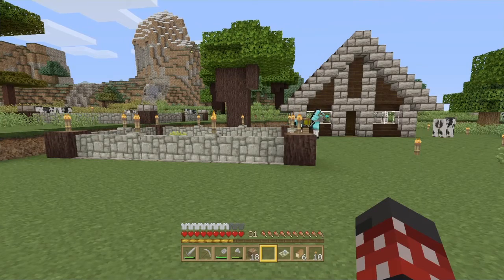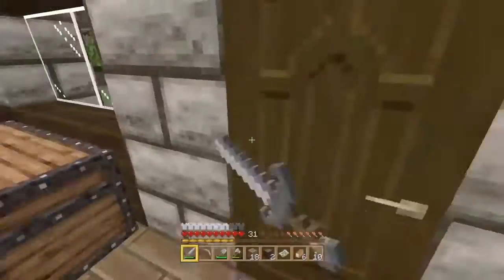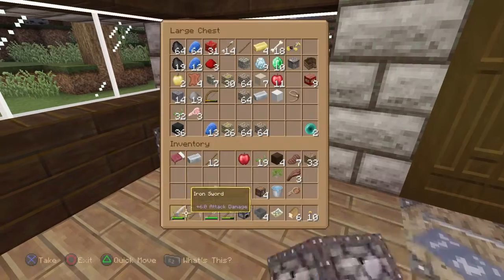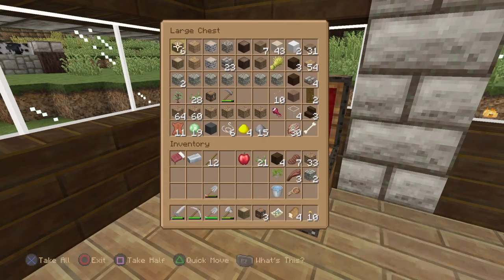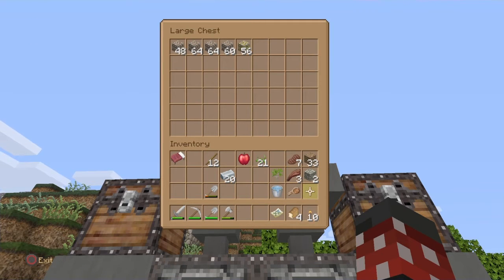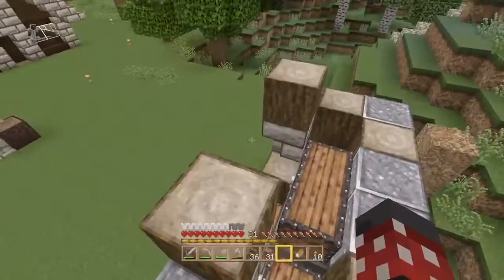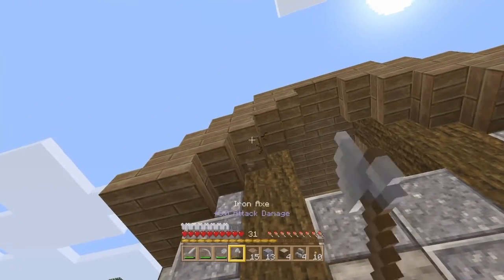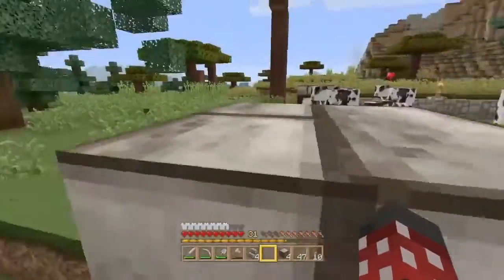Minecraft Survival Lets Play Ep 4 - How to make an Automatic Furnace